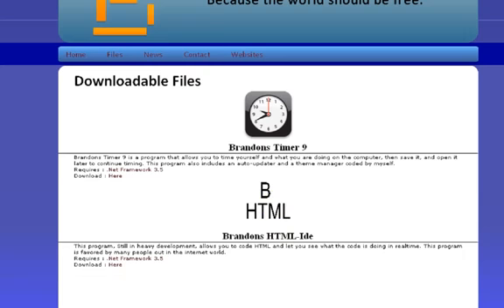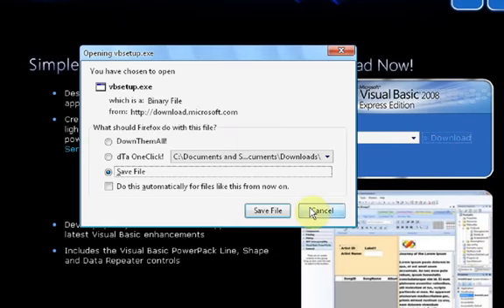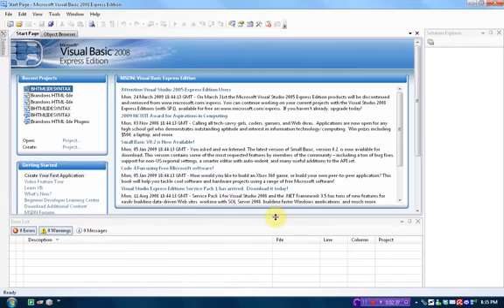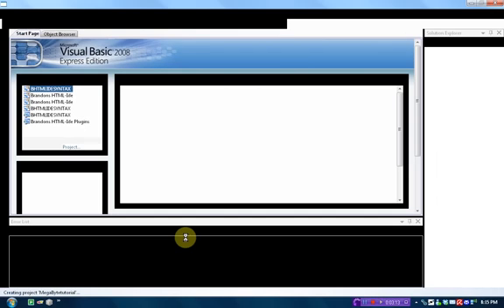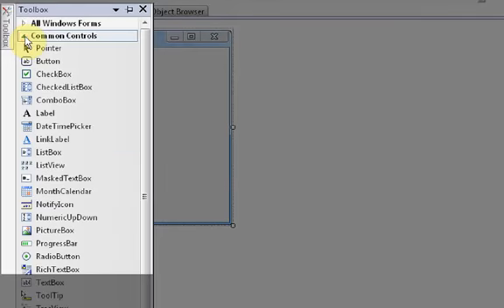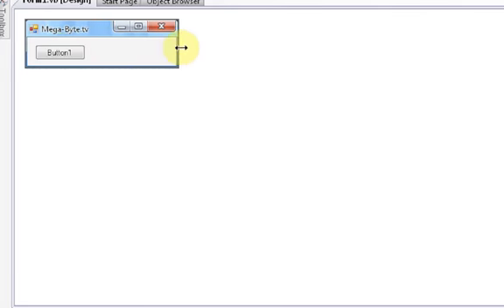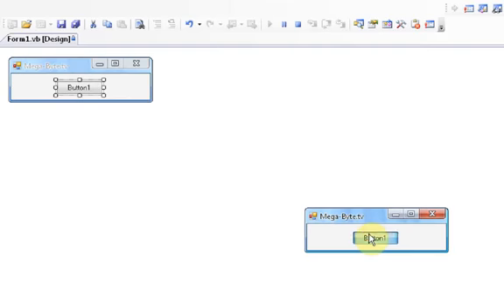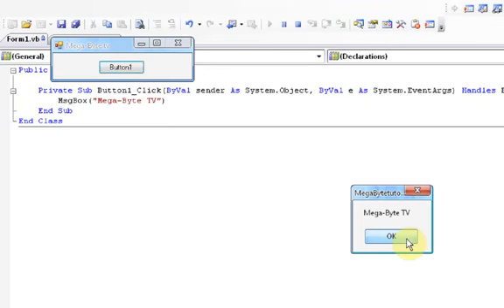How to create your own software pt 1 3A Getting started